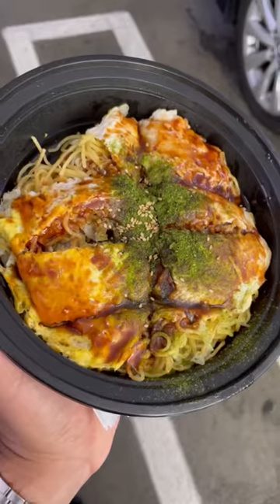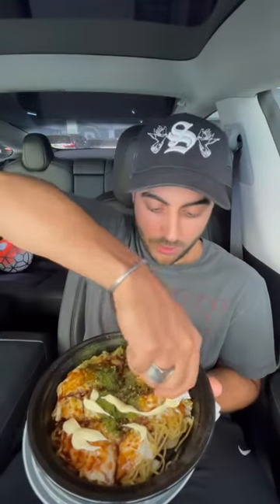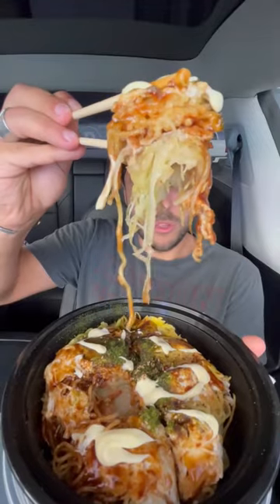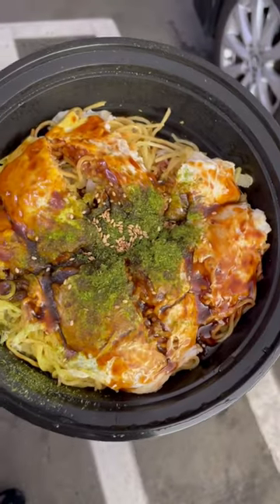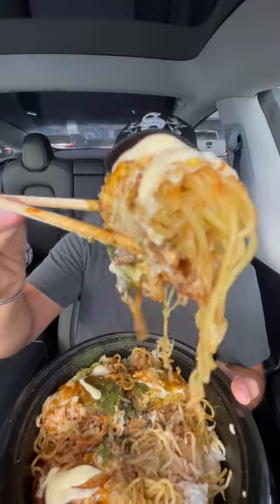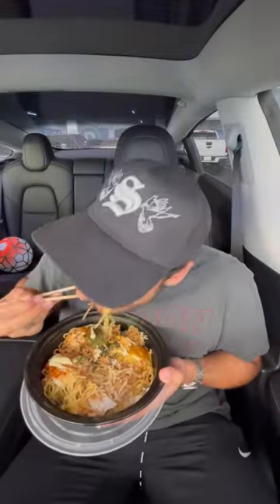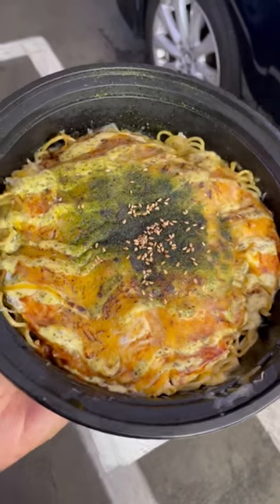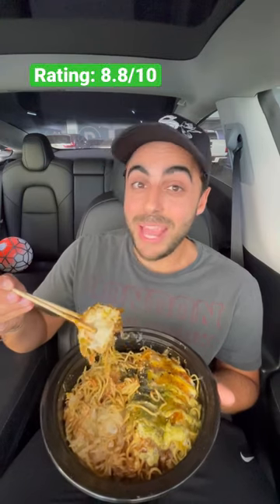Japanese Okonomiyaki Review